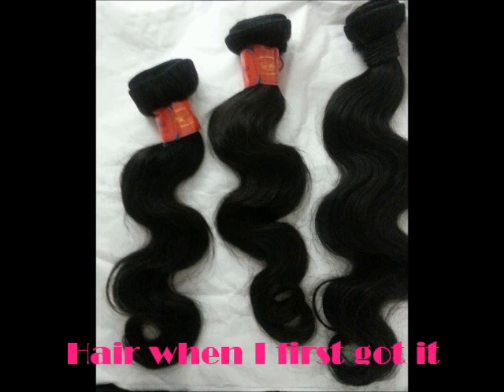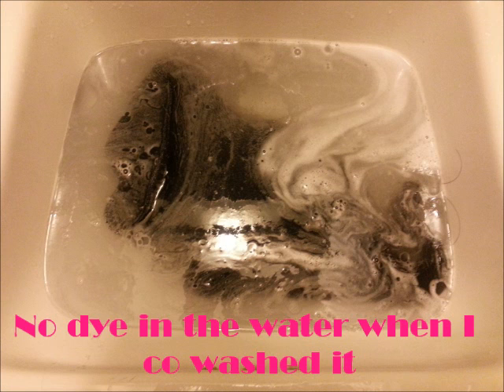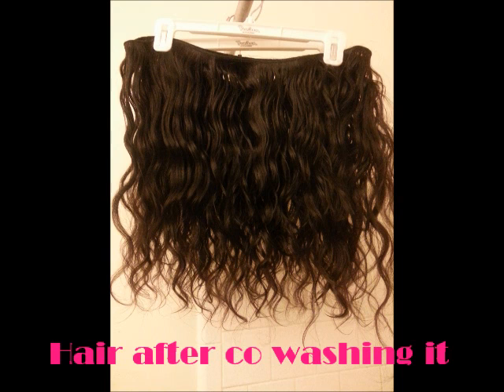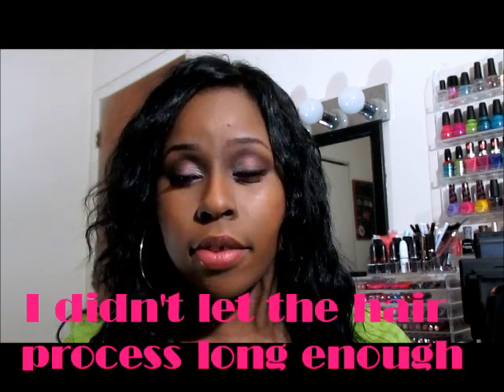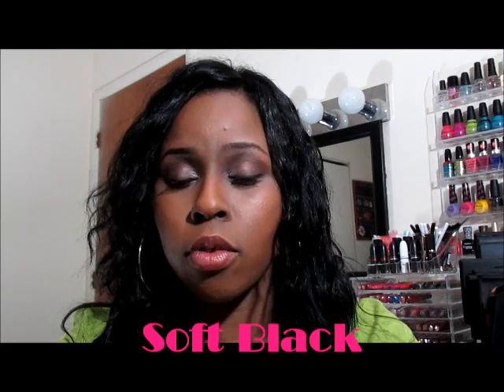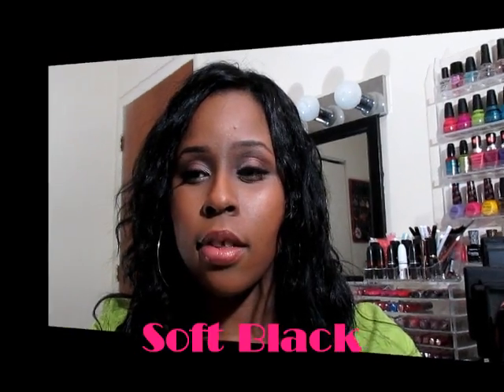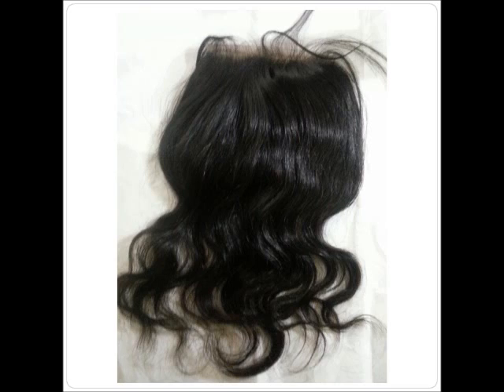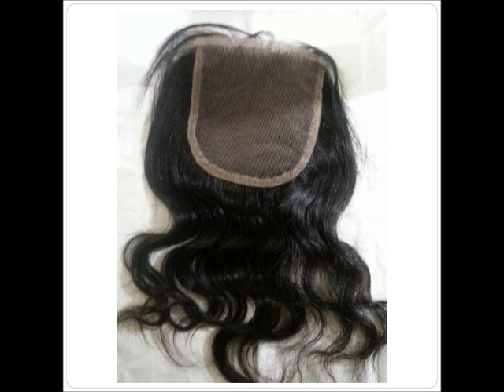Aliexpress New Star Hair 3 Month Update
Lot for the hair

The closure